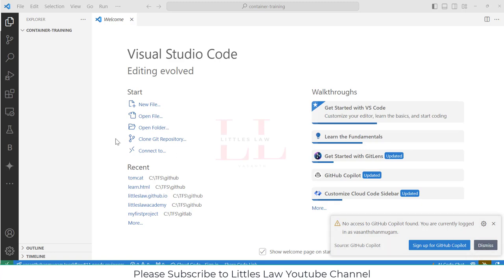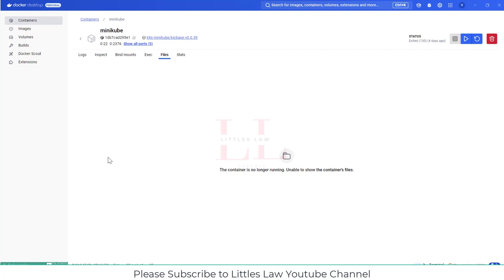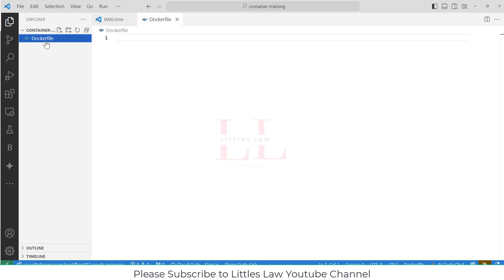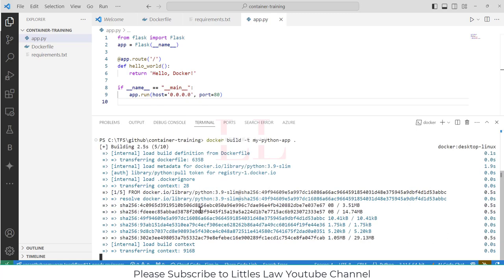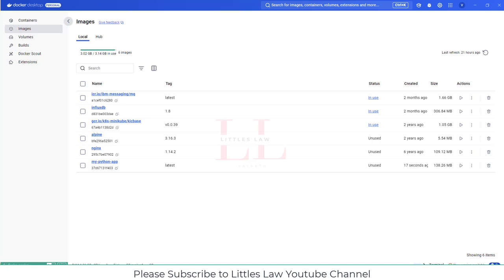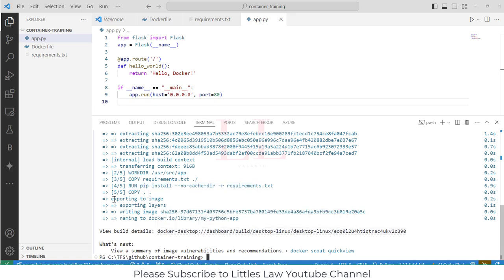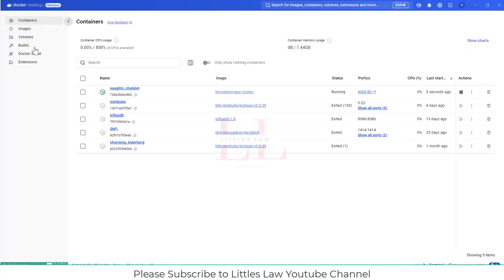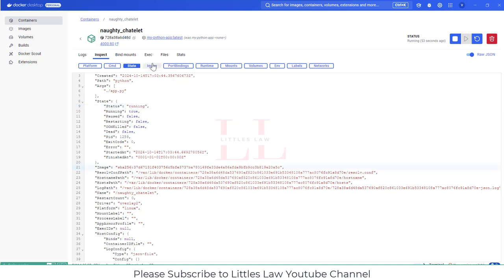How do I add a file to an existing docker image?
In this video from @littleslawyoutubechannel  I will show you

How to add a file to an existing Docker image, you can use the docker cp command to copy files from your local machine to a running container.